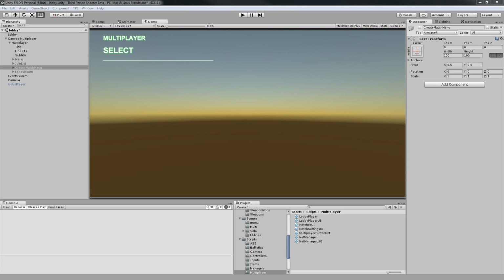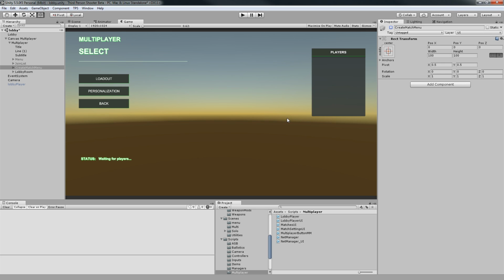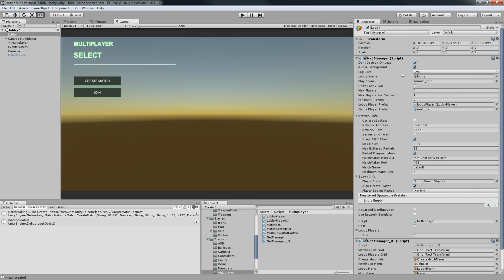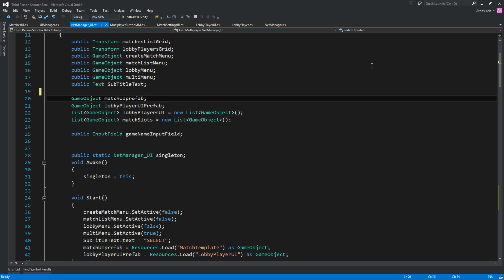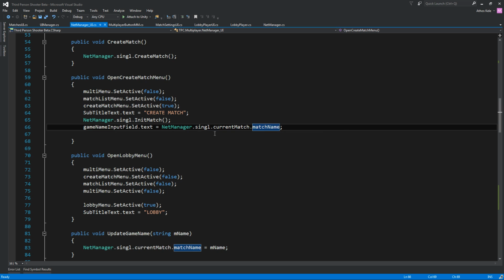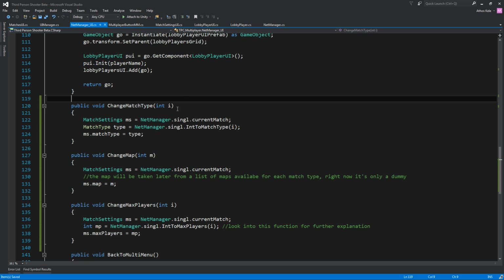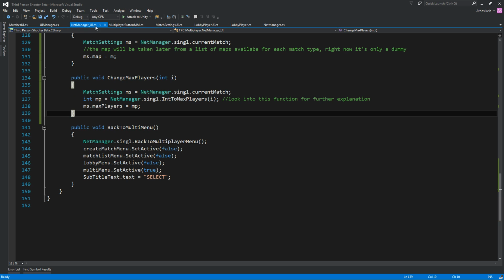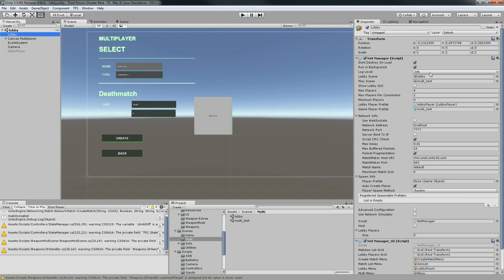TPS Beta v3 Part 14 - UNet Lobby Setup - Unity Tutorial